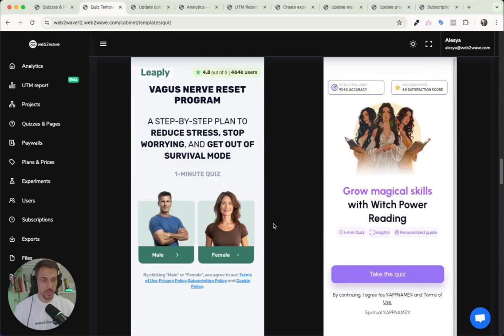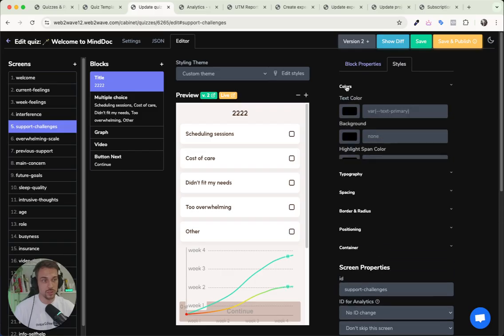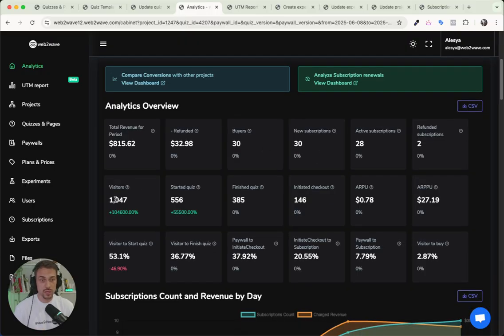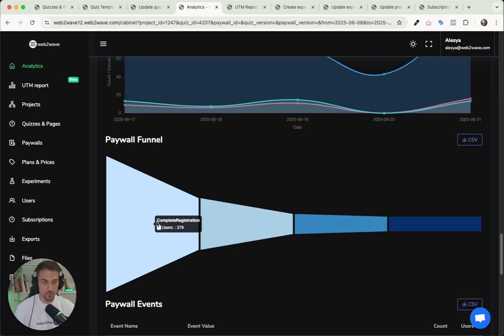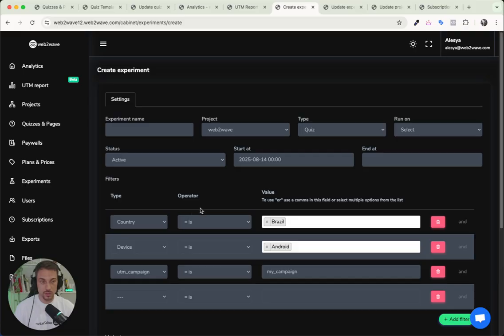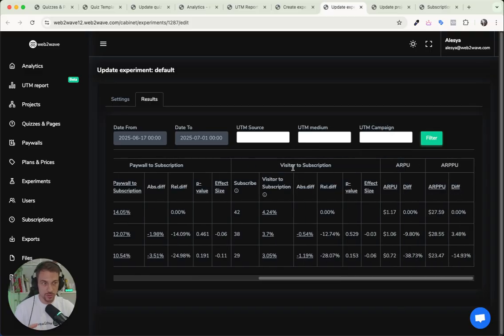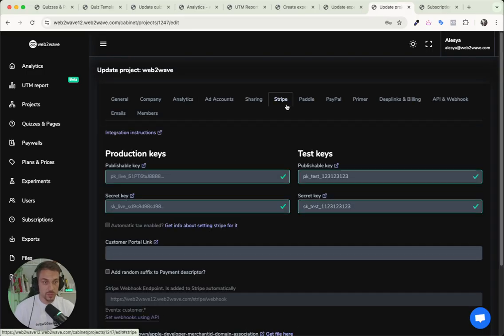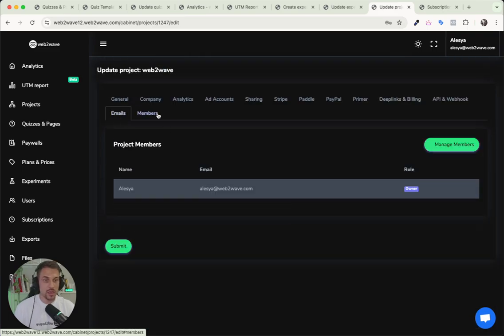Building Web2App Funnels in Minutes | web2wave Demo by Igor Lyubimov, Founder & CEO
In this product walkthrough, Igor Lyubimov, Founder & CEO of web2wave, demonstrates how to build high-converting web2app funnels from start to finish.

You’ll see how to:

  • Create interactive quiz funnels using ready-made templates and drag-and-drop blocks
  • Add paywalls, manage prices, and set up A/B tests for different user segments
  • Track analytics across every funnel step: conversions, LTV, ROAS, and drop-offs
  • Integrate with Stripe, PayPal, Primer, and sync with your mobile app via RevenueCat, Adapty, or Qonversion
  • Connect Meta, TikTok, Google Ads, and external analytics for full performance tracking

This demo covers everything from setup to payments, experiments, and analytics, showing how web2wave helps mobile app teams convert web visitors into paying app users.